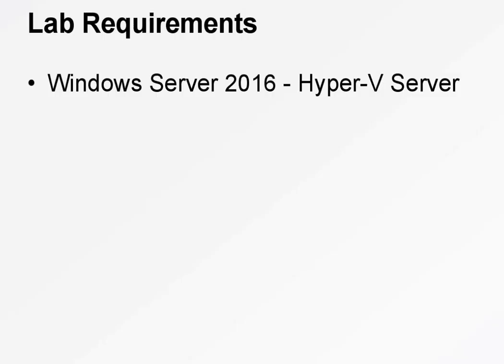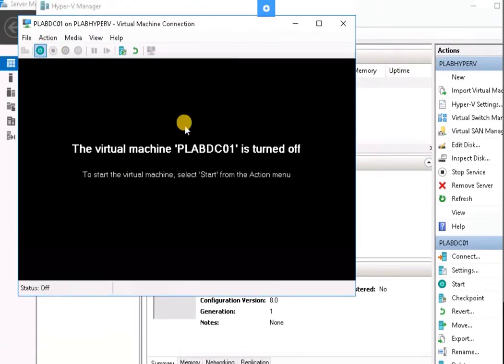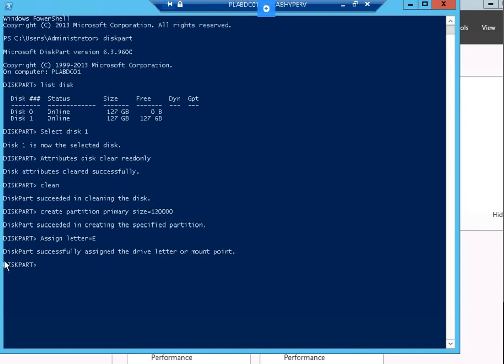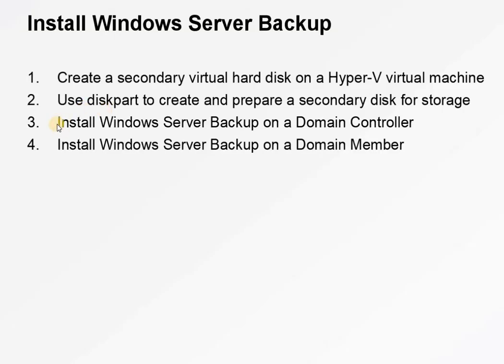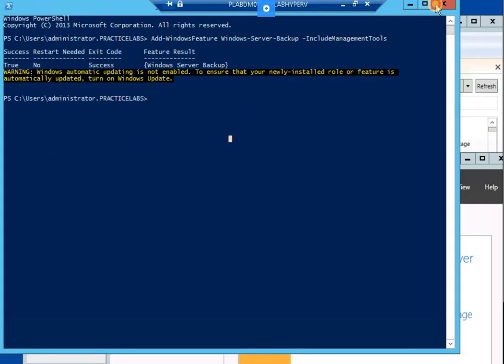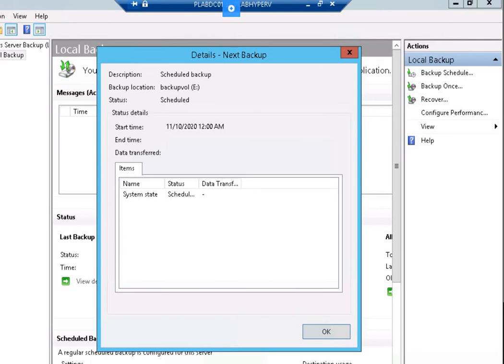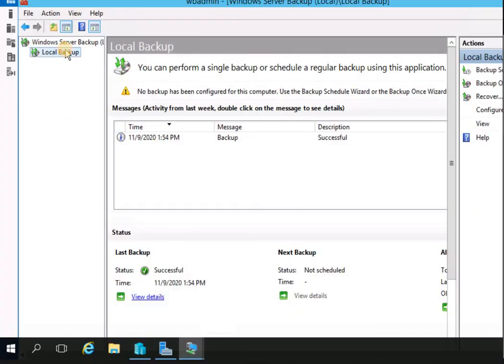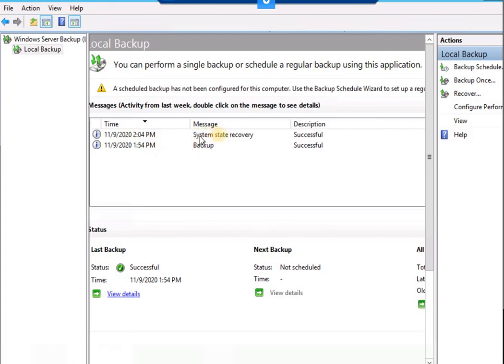CompTIA Security+ | Domain 5 –Risk Management | Backup and Recovery Intro | LAB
Install Windows Server Backup
Backup and Restore using Windows Server Backup